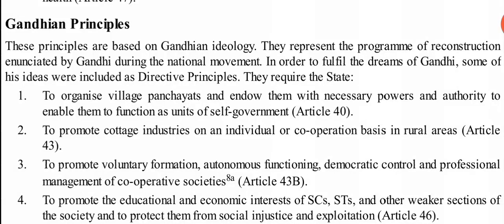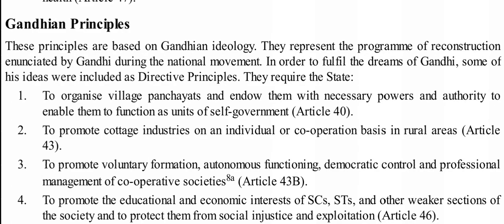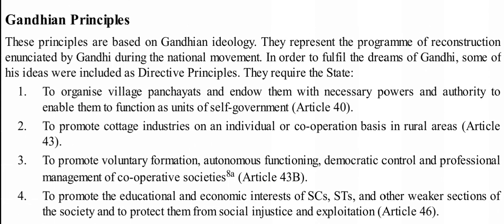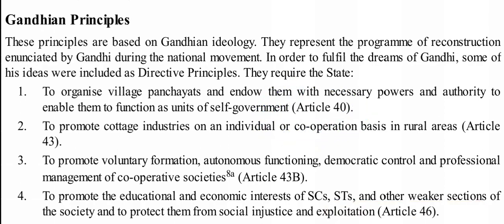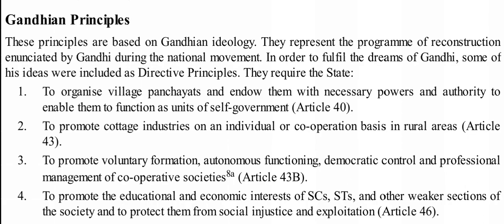Gandhian Principles of the Constitution | Article 40 | Organization of Village Panchayats.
Panchayati Raj Institutions. Directive Principles.